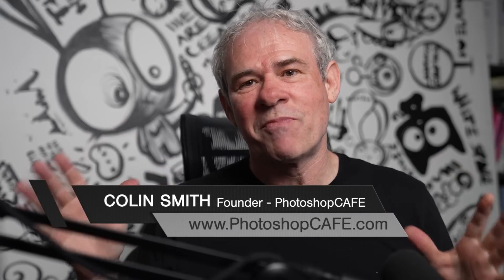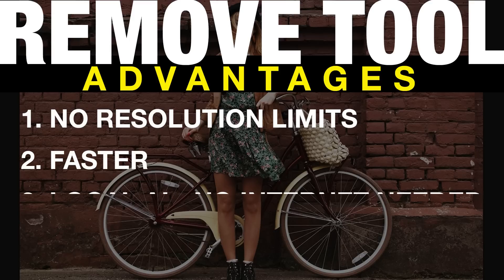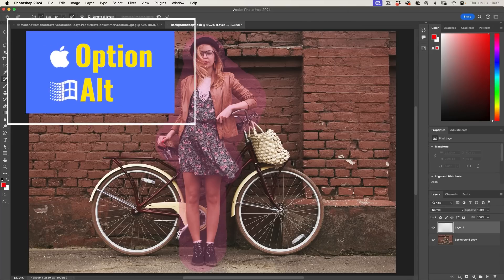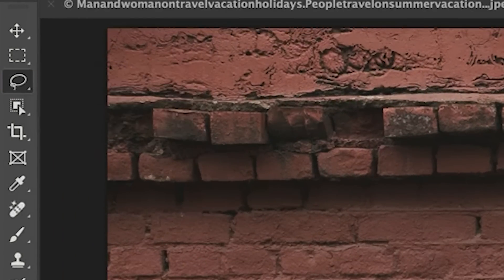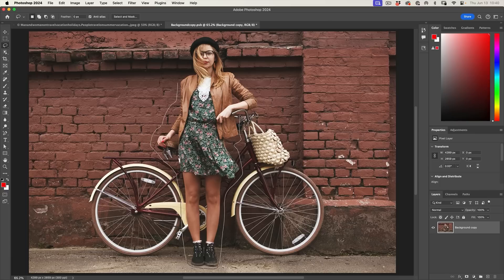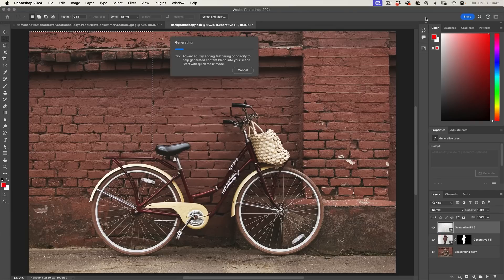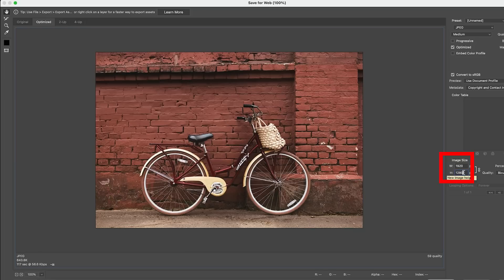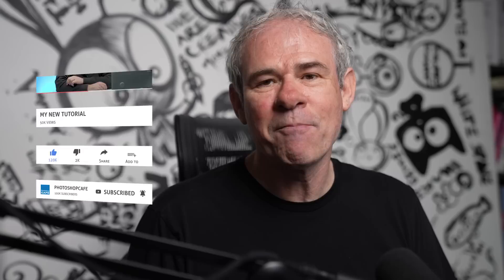Why Photoshop Generative Fill doesn’t always remove objects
Here are things most people get wrong about generative ai in Photoshop. Colin Smith breaks myths about photoshop generative fill and helps you get results you are happy with.

Whats in this tutorial?
00:00 intro
00:26 When use Generative Fill vs Remove or other tools?
00:54 Using Photoshop ai Remove tool
01:04 Remove Tool Advantages
03:05 VS Generative Fill. How NOT to use Generative Fill
04:56 The Resolution “Myth?”